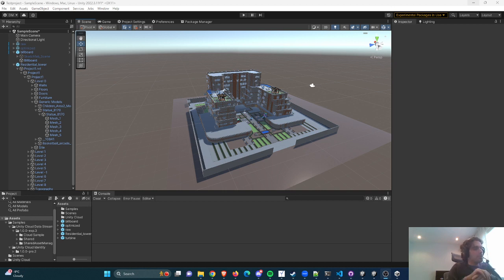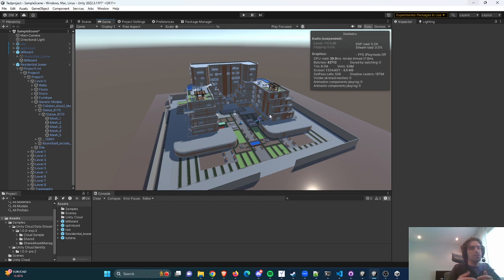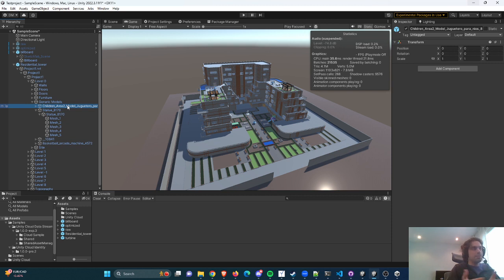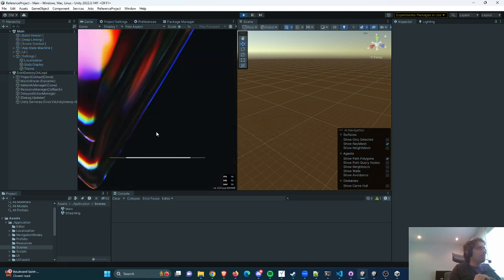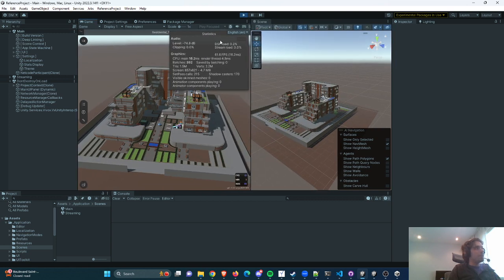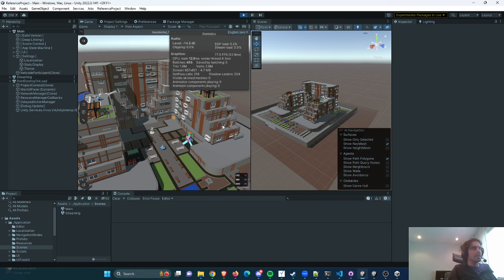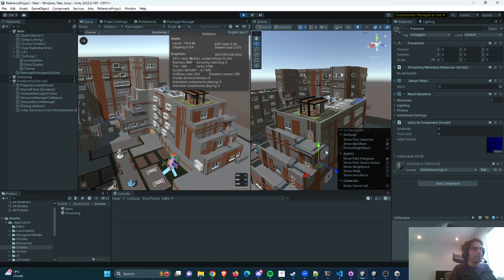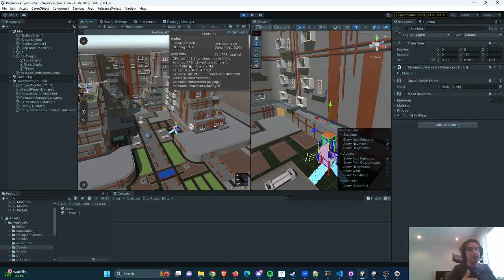Unity Cloud 3D Data Streaming Overview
In this video, we go over the basics of 3D Data Streaming and how it works compared to just importing a model in the Unity Editor